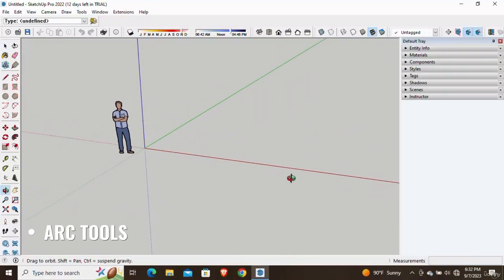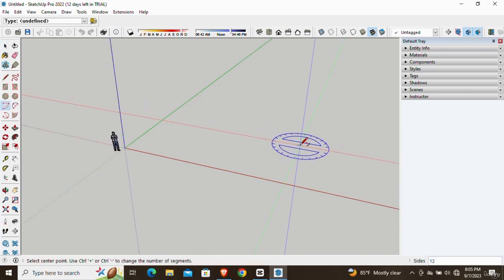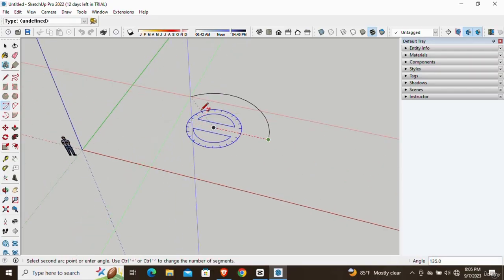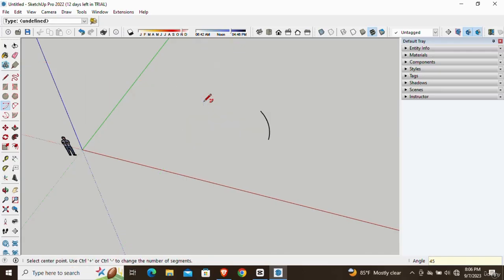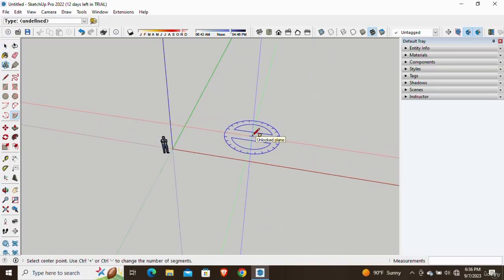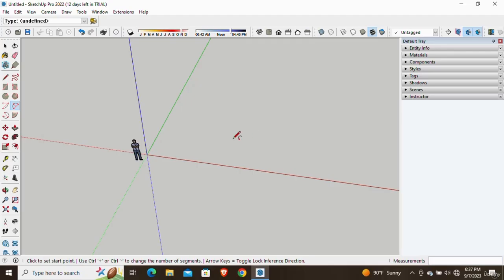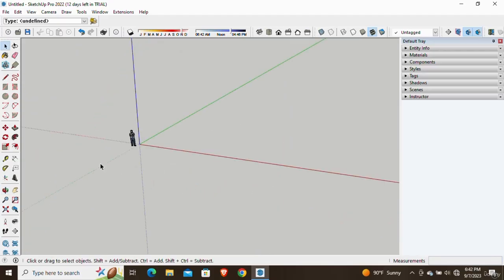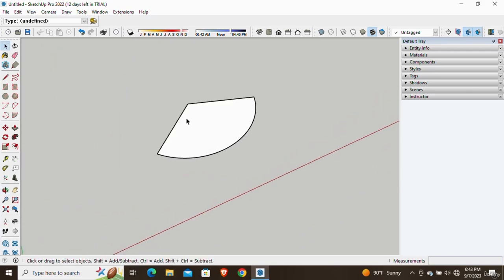Arc Tools in SketchUp Pro | Master Arc Drawing Tools | Chapter 3 | SKILLCRAFT ACADEMY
Learn how to use the Arc Tools in SketchUp Pro step by step! 🎯

In this episode of SketchUp Pro for Beginners, we explore the essential Arc drawing tools and show you how to create accurate curves and curved geometry for your 3D models.

📚 COURSE: SketchUp Pro for Beginners
📖 CHAPTER 3: Drawing Tools
🎯 EPISODE: Arc Tools
🎓 CHANNEL: SKILLCRAFT ACADEMY

In this tutorial, you’ll learn:

✓ Introduction to Arc Tools in SketchUp
✓ How to create accurate arcs
✓ Understanding arc points and curvature
✓ Working with curved geometry
✓ Using arcs in practical 3D modeling
✓ Tips for clean and accurate SketchUp drawings
✓ Beginner-friendly SketchUp workflow

This lesson is designed for beginners who want to build a strong foundation in SketchUp drawing and modeling tools.